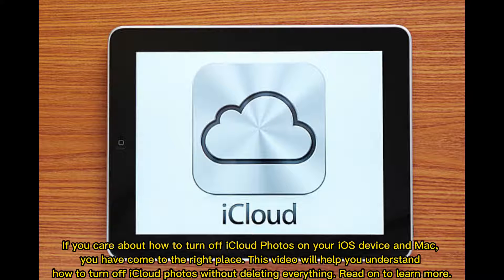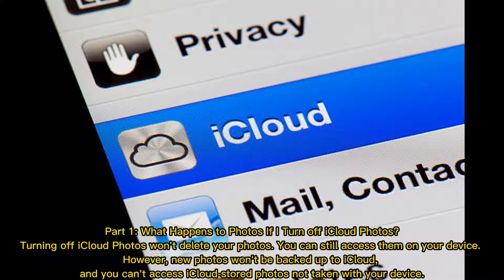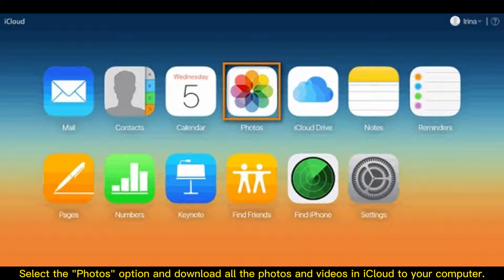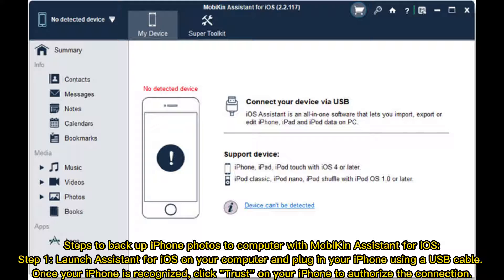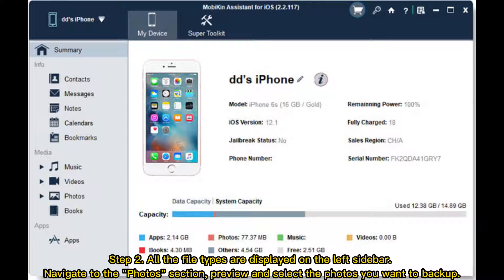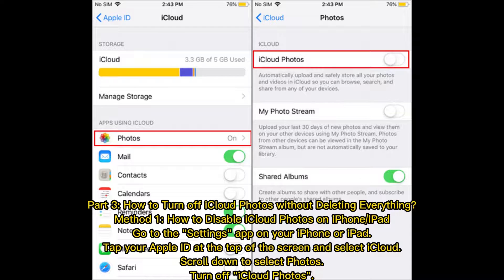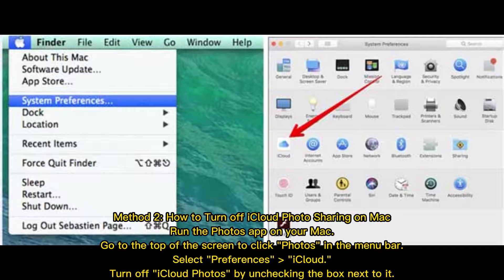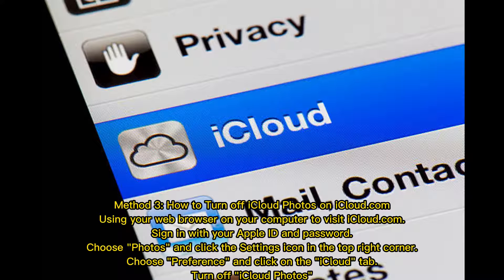[Guide] How to Turn off iCloud Photos without Deleting Everything?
Want to turn off iCloud Photos but are afraid that doing so will delete your photos? This guide will show you how to turn off iCloud photos without deleting everything.

00:00 Start
00:23 Part 1: What Happens to Photos If I Turn off iCloud Photos?
00:41 Part 2: What to Do Before Turning off iCloud Photos?
01:57 Part 3: How to Turn off iCloud Photos without Deleting Everything?